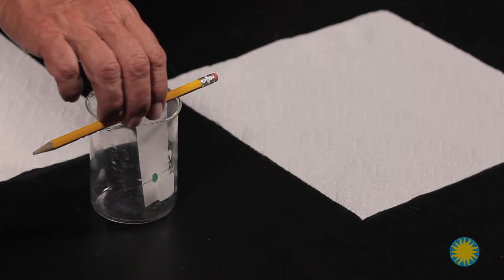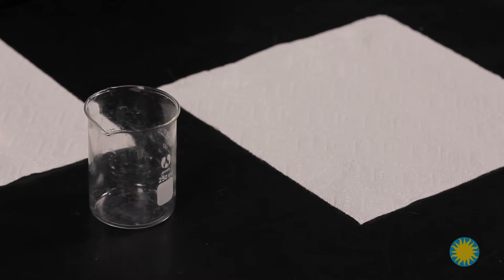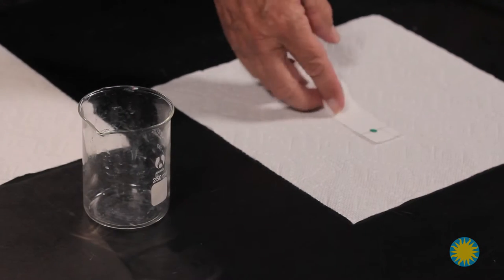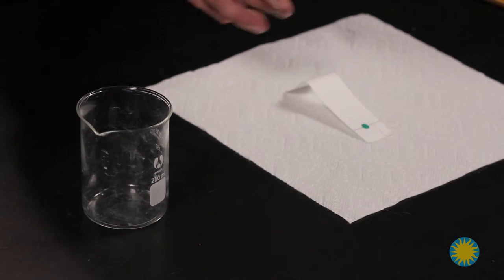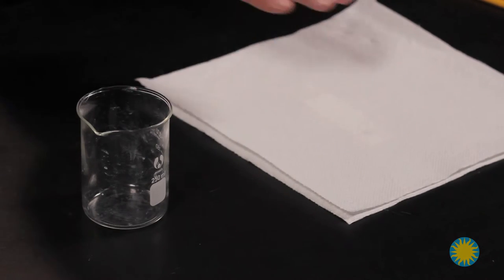Experimenting with Mixtures, Compounds, and Elements– Drying Chromatography Paper